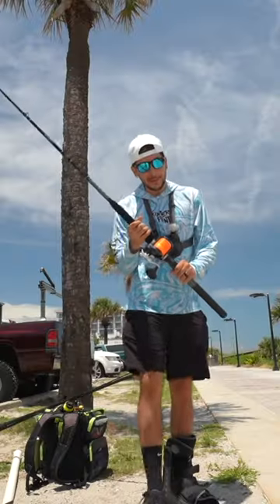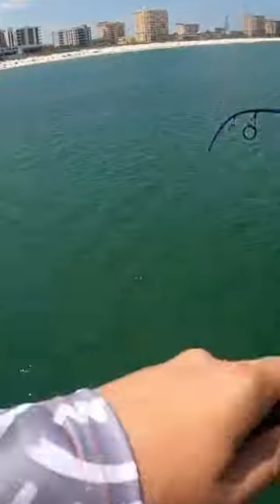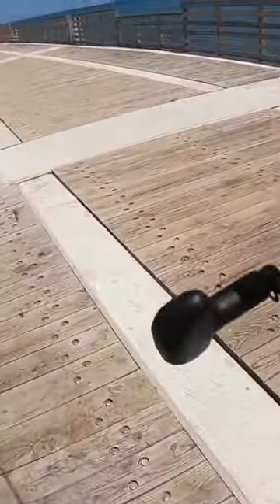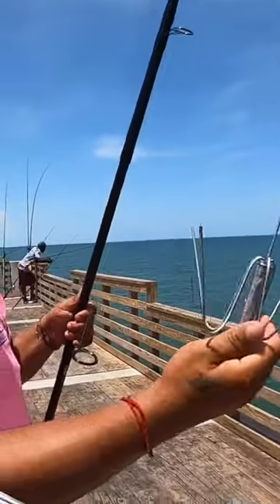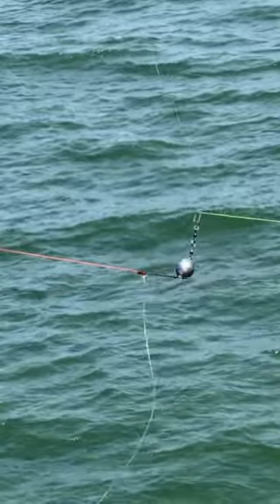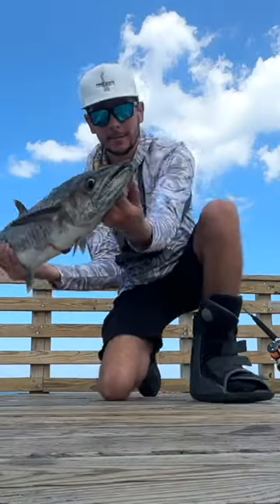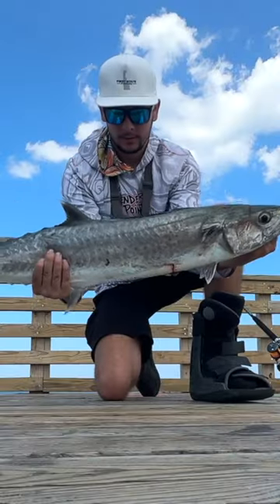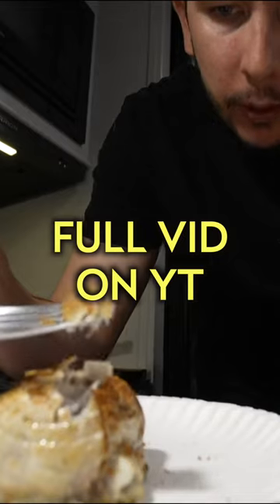Catching a Pier GIANT and Eating it 🎣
Eating What I Catch while Fishing from the PIER for a giant! Catch and Cook - Whatever I catch we are going to cook up and eat! In the saltwater, you never know what kind of fishing could bite the end of your line!